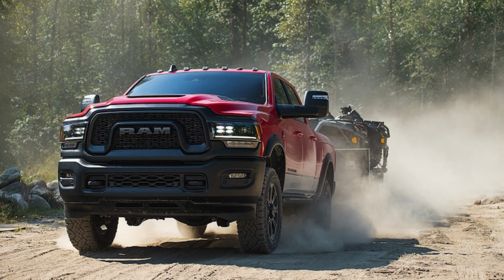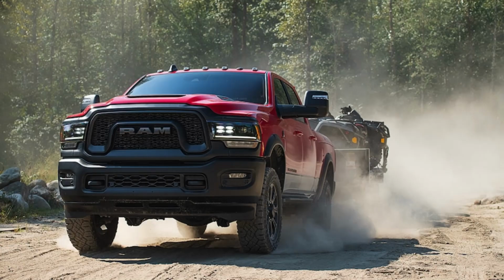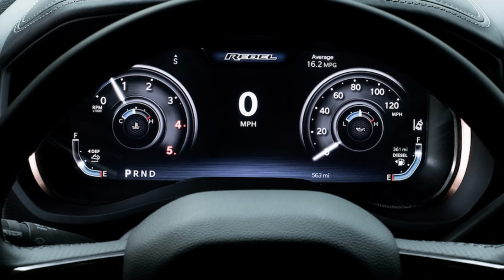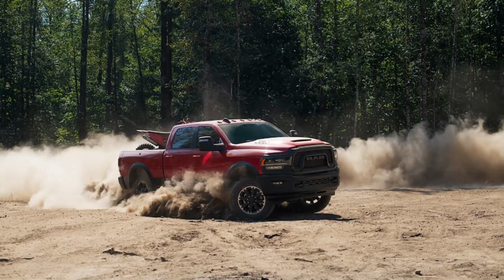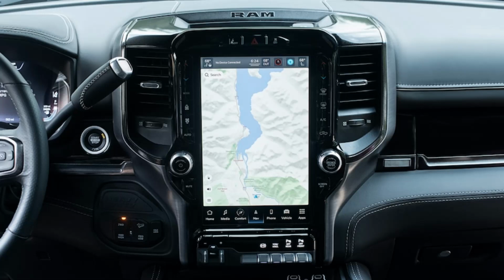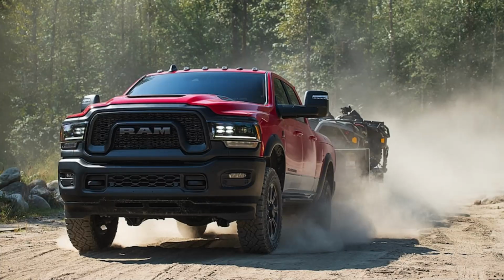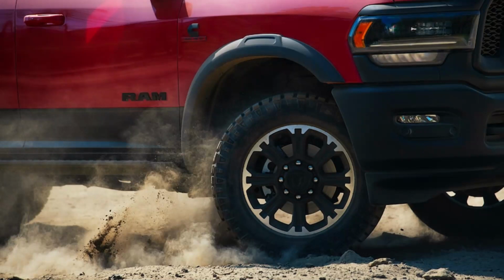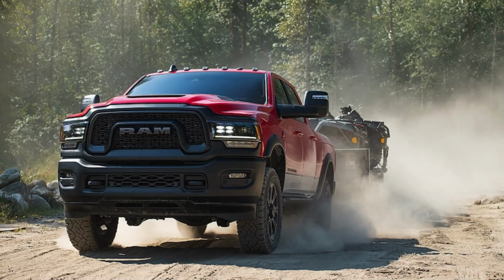2023 Ram 2500 Heavy Duty Rebel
2023 Ram 2500 Heavy Duty Rebel